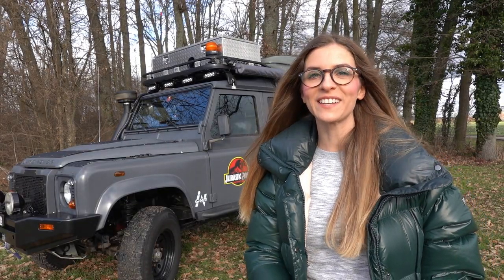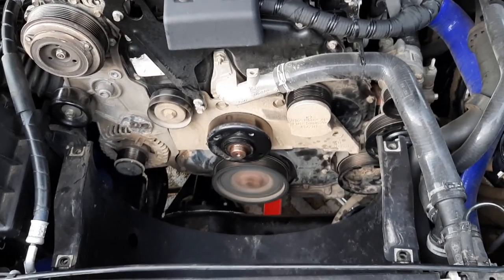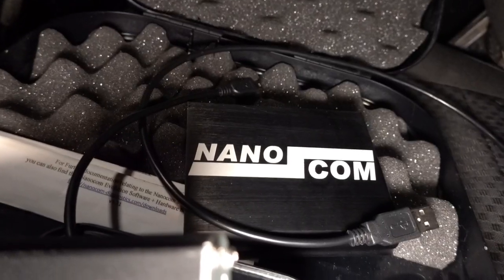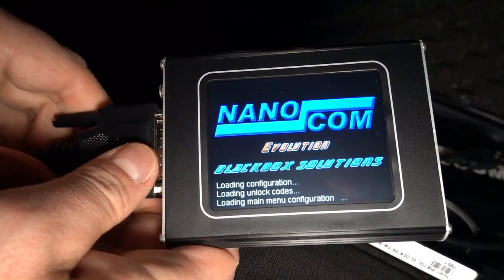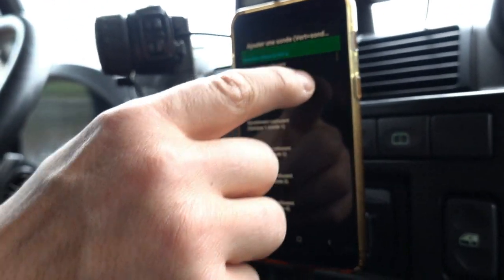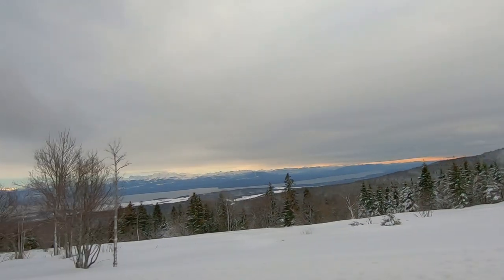HOW TO SELF MONITOR & DIAGNOSE ECU ON 4WD | OBDII - Torque Pro - Nanocom | Read & Clear Fault codes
In this video you'll learn why & how to self monitor & diagnose the ECU of your 4wd with the types of devices available on the market, an OBDII with Torque Pro app or a Nanocom. With either of them you will be able to read & clear fault codes to be able stay autonomous & to continue your adventure.

More travel and gear videos are coming.
SOUS-TITRES EN FRANCAIS DANS LES PARAMETRES DE LA VIDEO

UK➜ working on it :)
△About Off-Track Family:
We are a family of 4 with 2 children. We are overlanding for years now on wild tracks in our Land Rover Defender 110.
Our expedition vehicle is a Land Rover Defender camper conversion. Some people say it’s more like a bug out vehicle but for us it’s the perfect 4wd off-road tourer with best 4x4 camping set-up.
We bought this 4wd rig brand-new in 2009 and the engine is the 2.4 tdci Puma version. We transformed it time after time in a real overland 4x4 touring camper and it’s now a perfect off-grid truck for wild camping, bivouac, or simply as an overlanding Defender.
We love enjoying time in nature and exploring the world as a family.

△Au sujet de Off-Track Family :
Nous sommes une famille de 4 dont 2 enfants. Nous voyageons depuis des années sur les pistes dans notre Land Rover Defender 110.
Notre véhicule d’expédition est un Defender aménagé. Certains le décrivent plus comme un véhicule de survie mais pour nous c’est le parfait compromis d’aménagement 4x4 et tout-terrain pour le camping.
Nous avons acheté ce véhicule neuf en 2009 et sa motorisation est un TD4 2.4 tdci Puma. Nous l’avons transformé jour après jour en un parfait tout terrain de camping 4x4 et il nous permet d’être autonomes lors d’un bivouac, d’un voyage 4x4 ou simplement lors d’un voyage en famille.
Nous adorons passer du temps dans la nature et explorer les pistes sauvages du monde entier en famille.